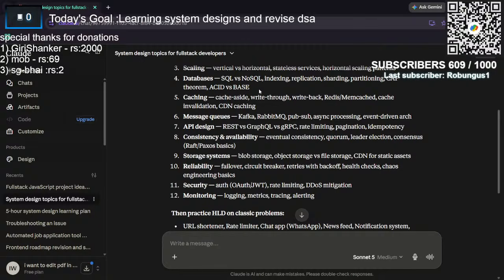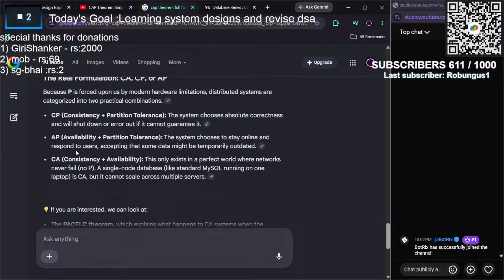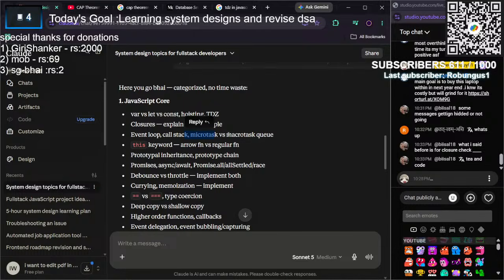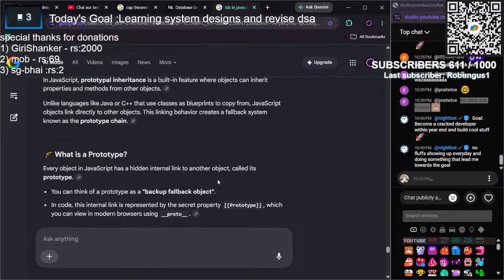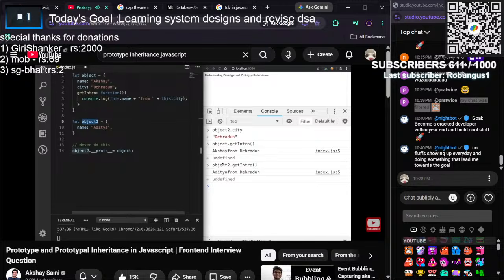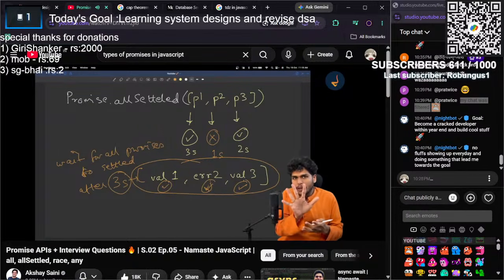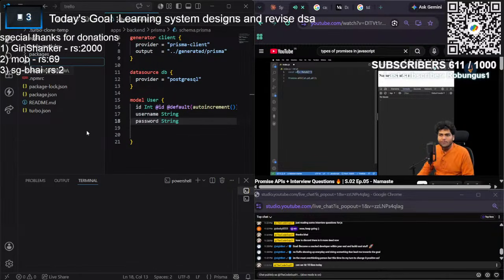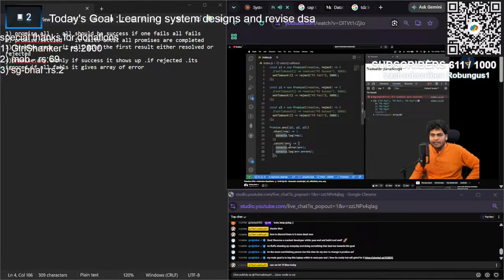dumbest guy revising js concepts live .join me in study session guys!!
Dumbest guy learning caching ,scaling and other advanced topics in 10x faster non stop until i learn

🔥 Expect:

* Zero planning
* Questionable logic
* Endless bugs
* Maximum entertainment